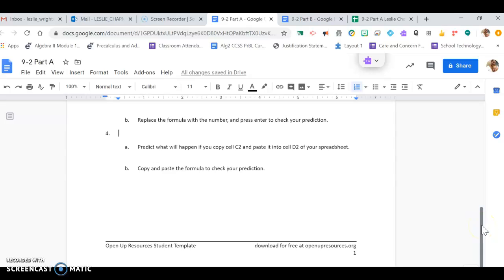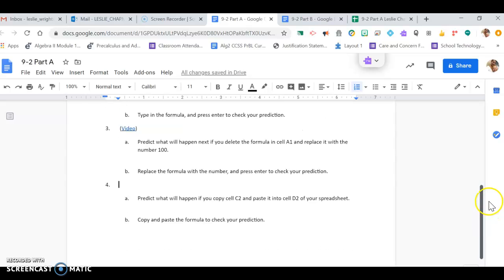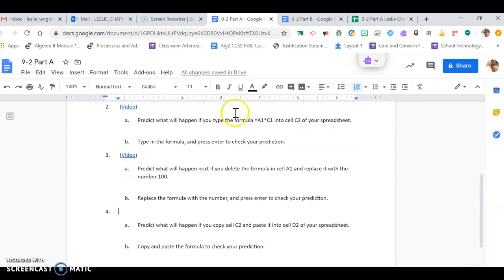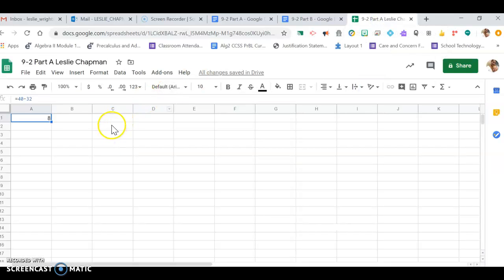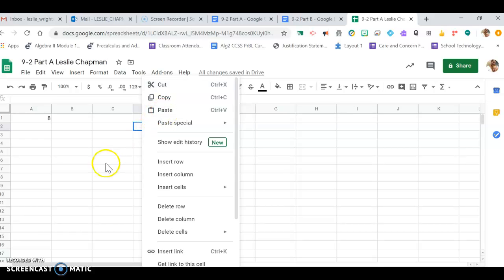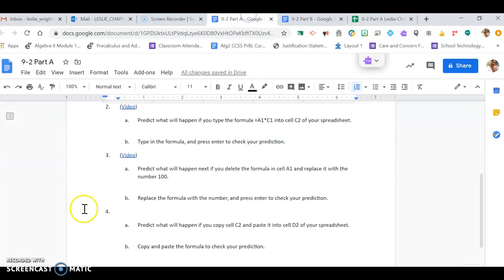9-2 Part A 4